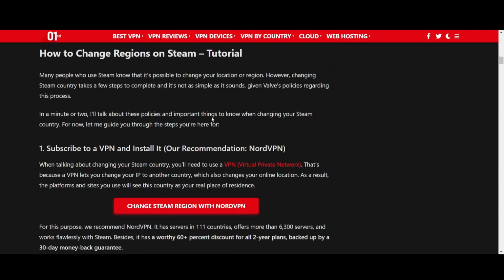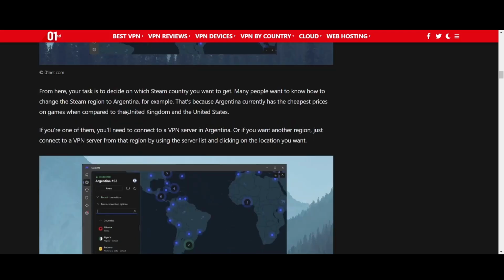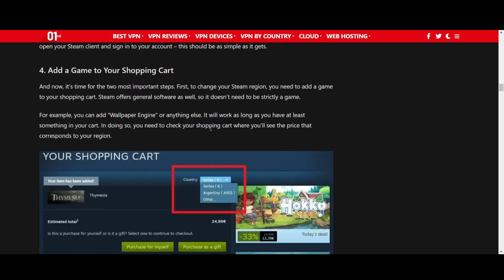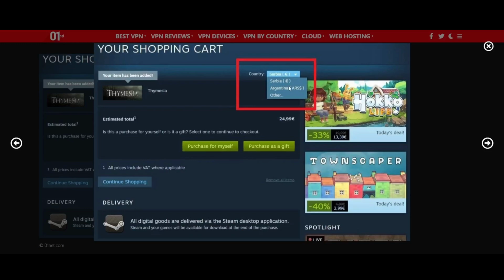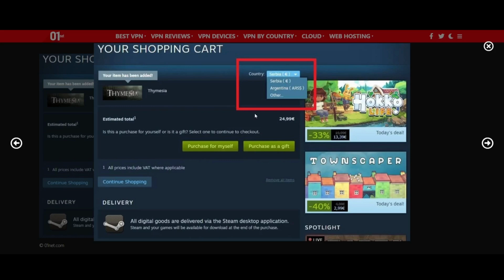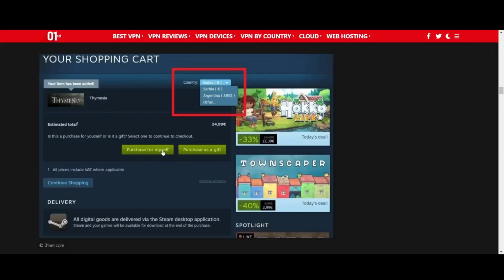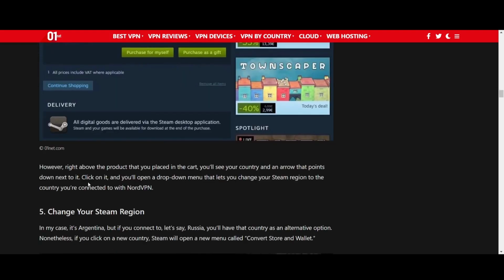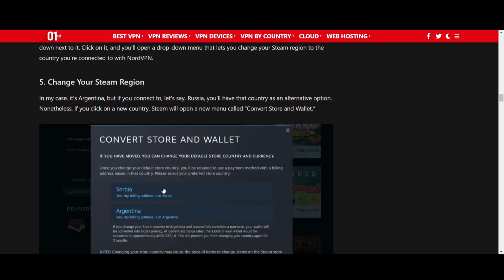How To Change Currency on Steam - 2025 | Quick and Easy Guide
In this video, I'll show you how to change your currency on Steam so you can enjoy a more personalized shopping experience. Whether you're traveling or want to switch to your local currency, this step-by-step guide will help you make the change quickly.